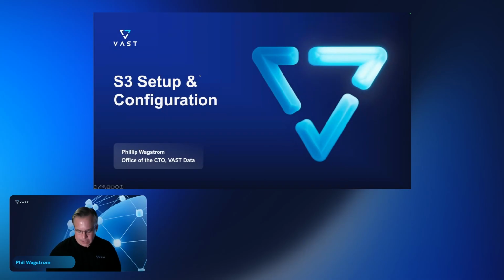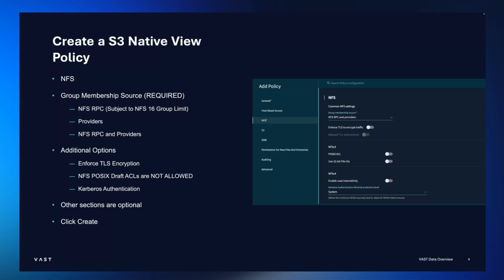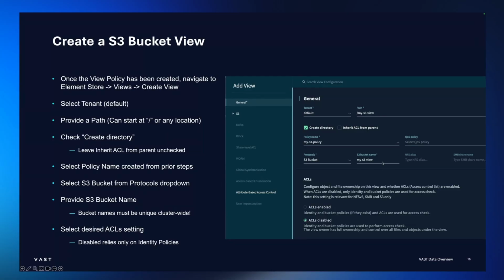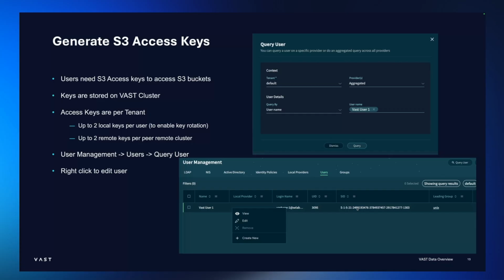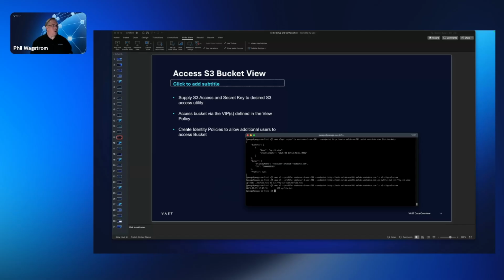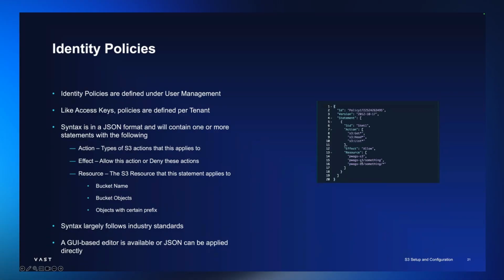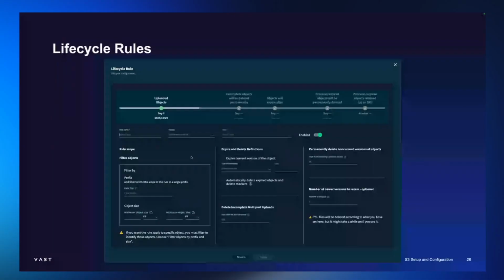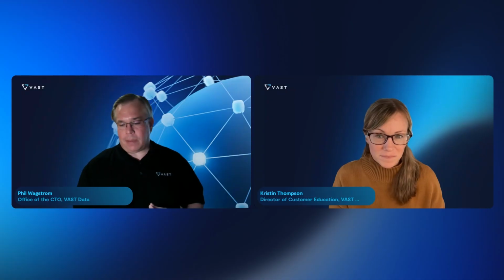Mastering S3 Setup & Configuration the VAST Data Platform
Join us for an interactive deep-dive into deploying and managing S3 object storage on the VAST Data Platform. In this hands-on session, you'll learn to build production-ready S3 configurations that solve the access control, multi-tenancy, and security challenges that keep cloud architects and storage administrators up at night: securely exposing object storage to applications, implementing least-privilege access policies, isolating tenant data, configuring high-performance endpoints, and establishing governance frameworks for enterprise-scale S3 deployments.

Key Topics:
S3 on VAST Fundamentals: Understanding VAST's S3 implementation and its integration with the broader data platform
Access Key & Identity Management: Creation and lifecycle management of S3 credentials and user policies
Endpoints & Buckets: Creating S3 endpoints and buckets with proper configuration for your environment
Policy-Based Security: Implementing bucket policies and identity policies for fine-grained access control and compliance

Takeaways:
S3 endpoint and bucket creation with appropriate settings for your workload requirements
Credential management workflows for secure access key provisioning and rotation
Identity policy templates that enforce least-privilege access across users and applications
Bucket policy examples that control access to specific resources and operations
Multi-tenancy configurations with namespace isolation and resource boundaries